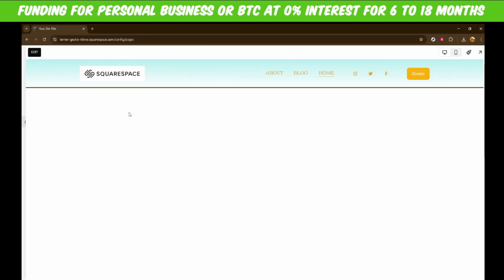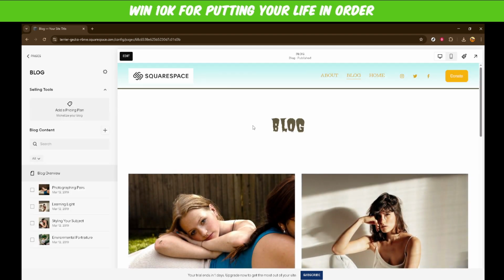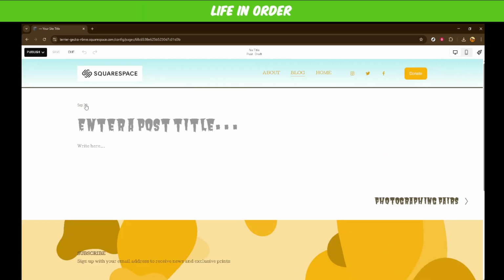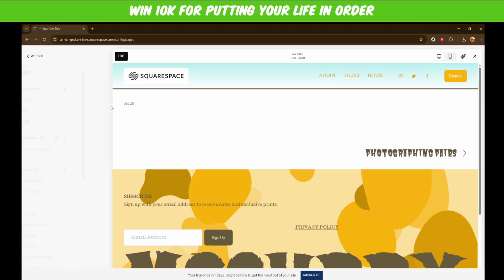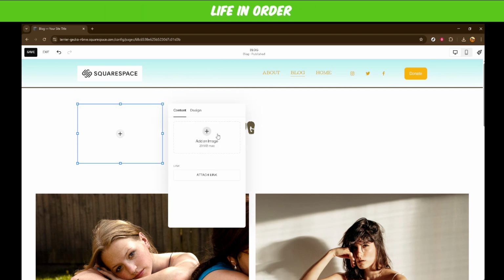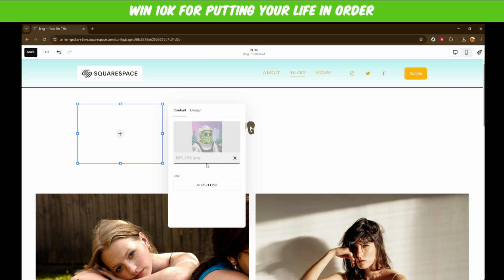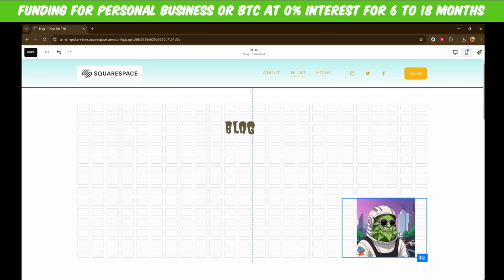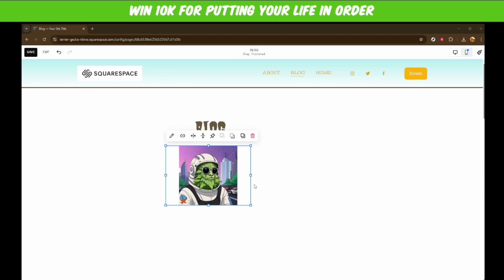How to add images to Squarespace blog { 2025 edition }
How to add images to Squarespace blog